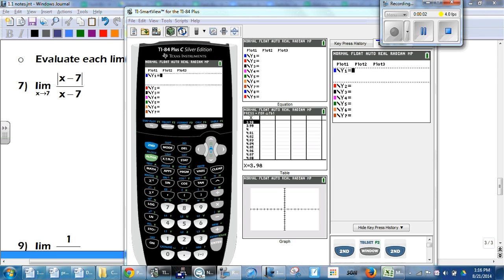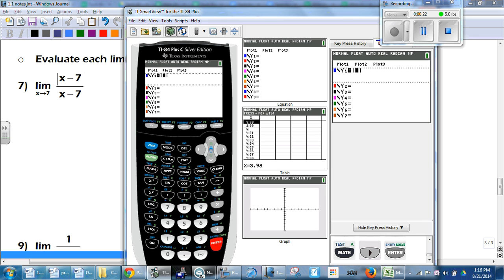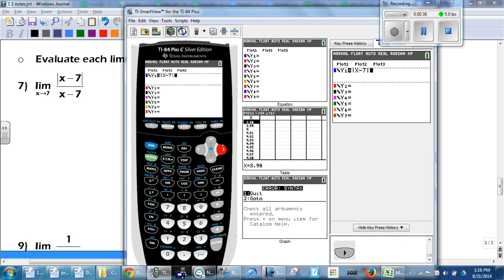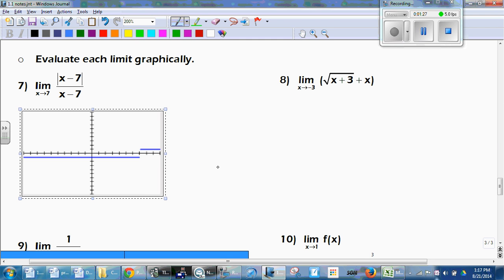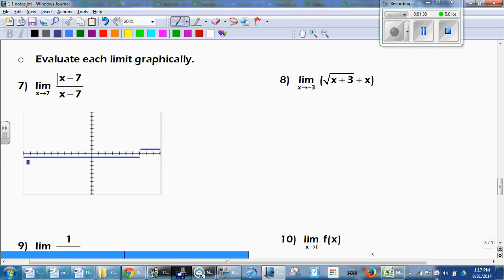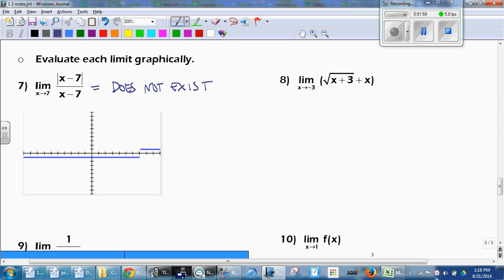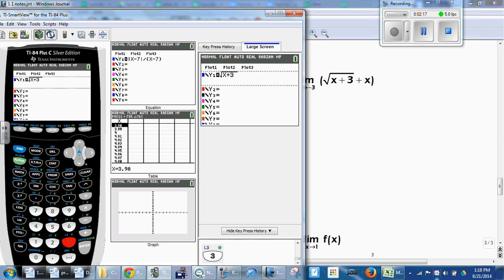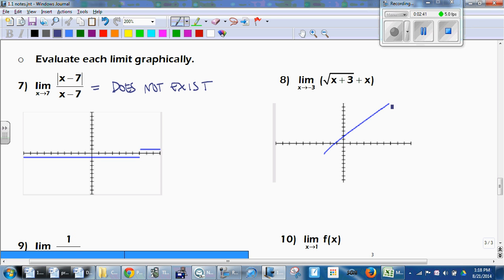Calculus 1 1 Notes problems #7 & 8